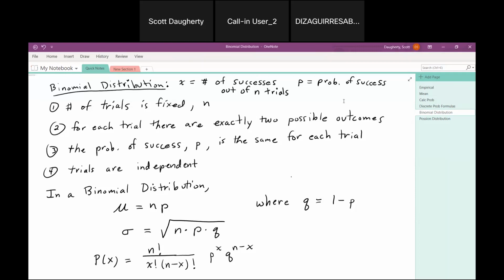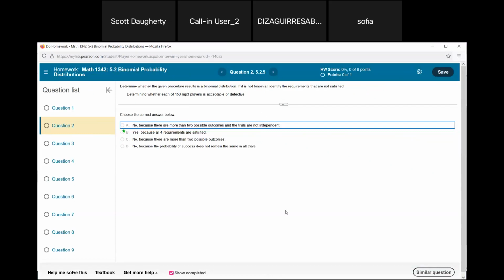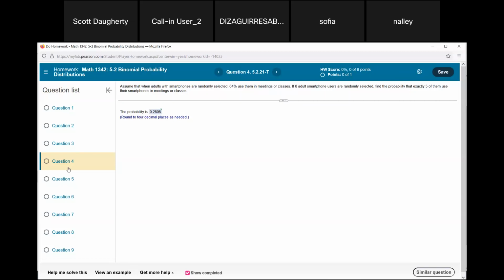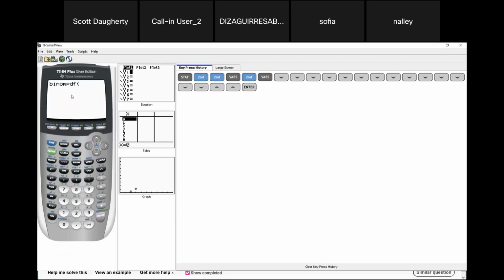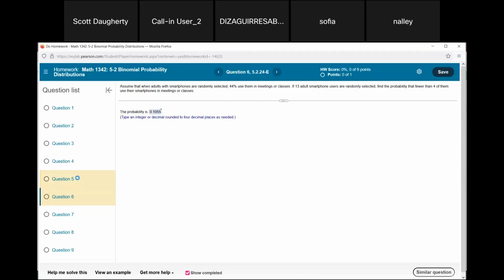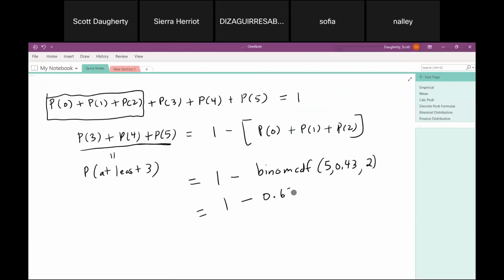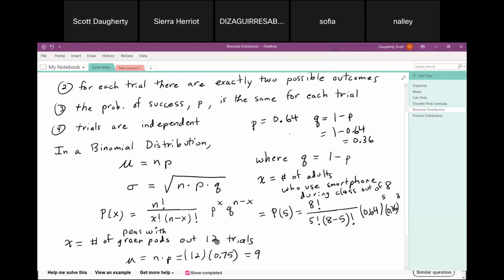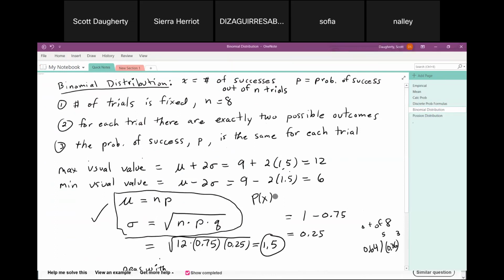Math 1342 Lecture Section 5-2